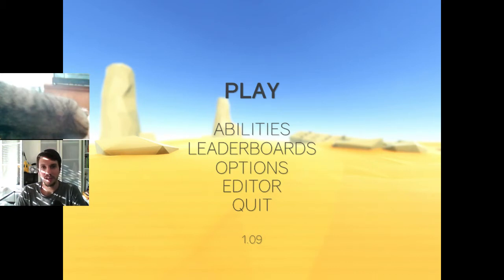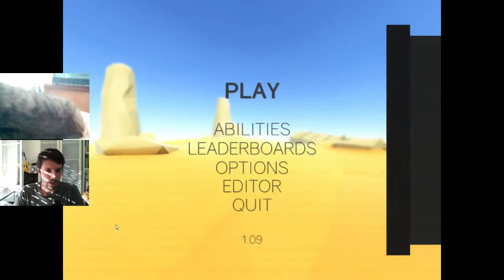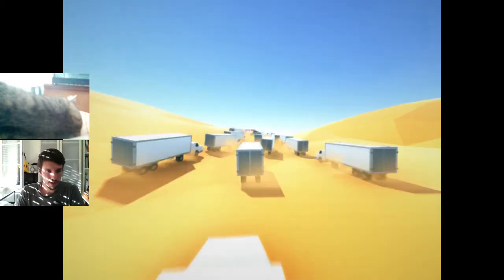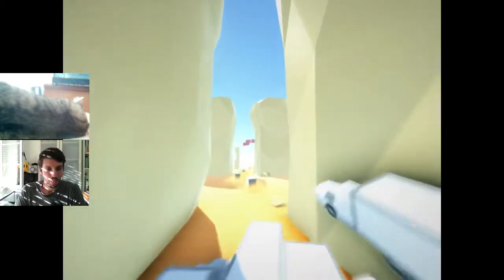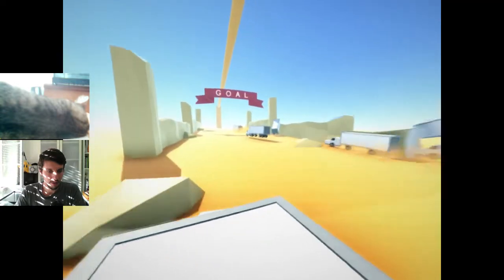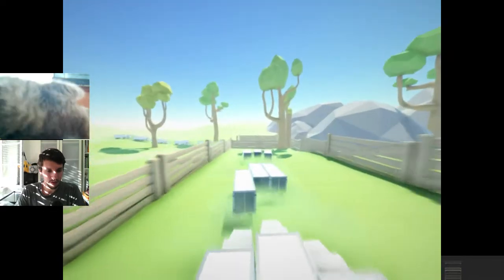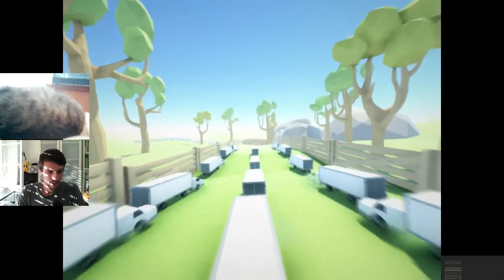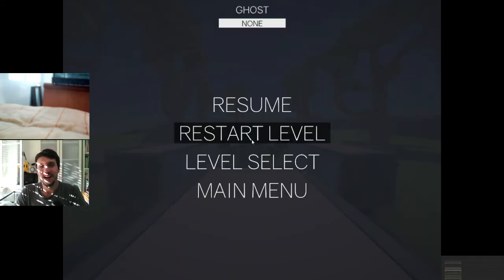10 Min Let's Play! #4 Clustertruck